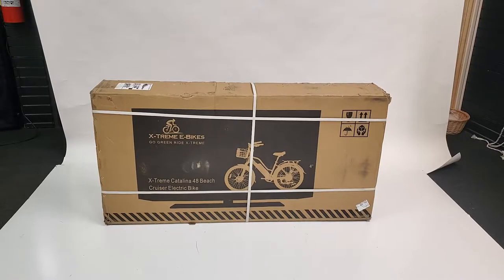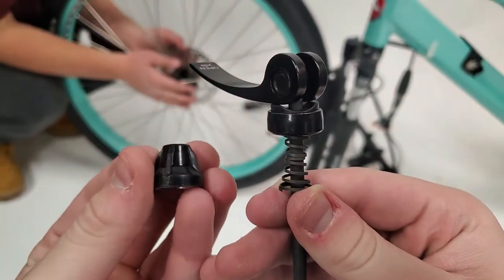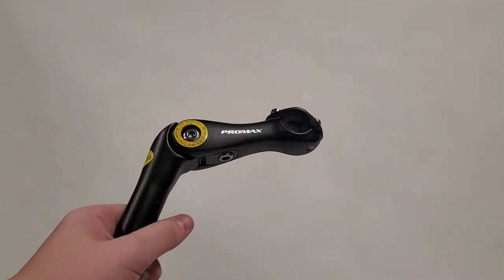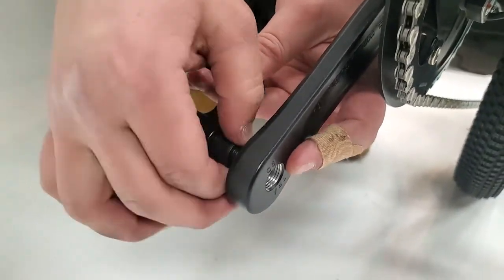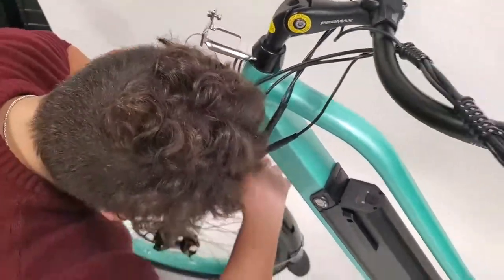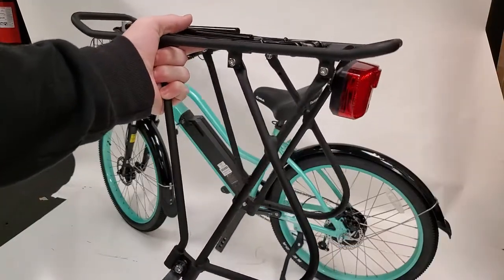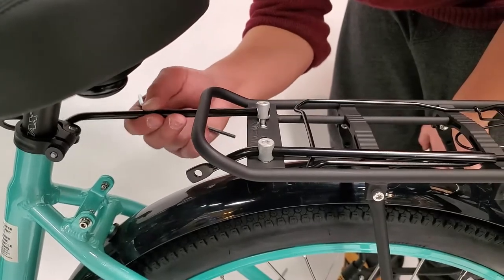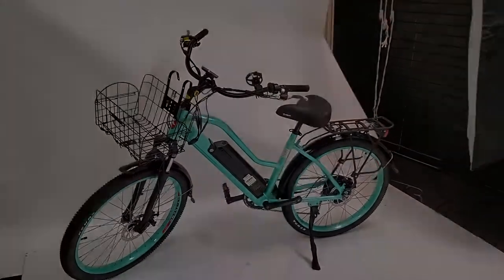X-Treme Catalina 48 Volt Electric Bicycle Assembly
This video will show you how to assemble the Catalina 48V electric bike

Huge thanks to X-Treme Scooters for sending out this bike for me to review!